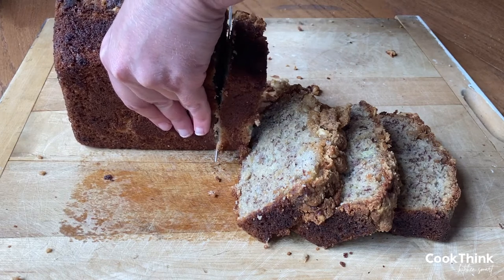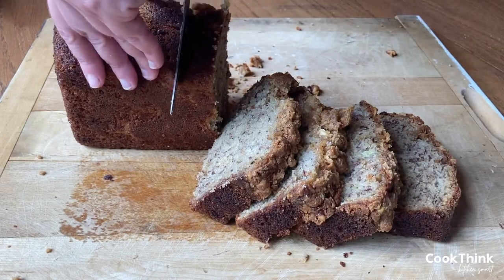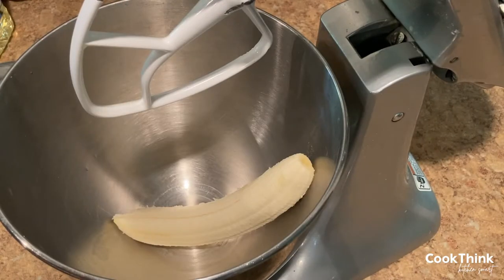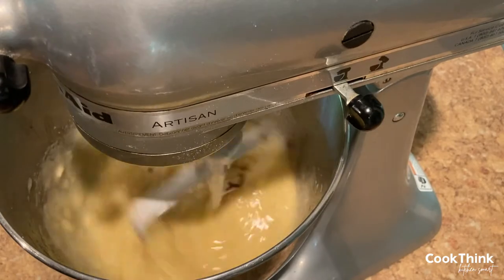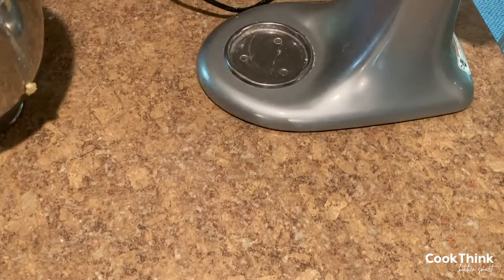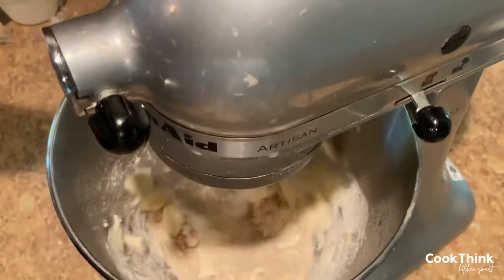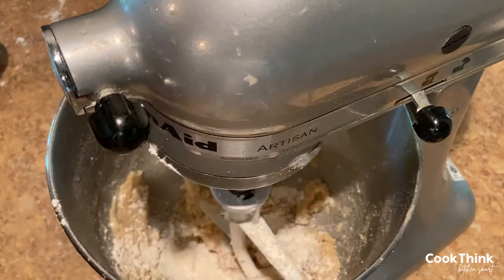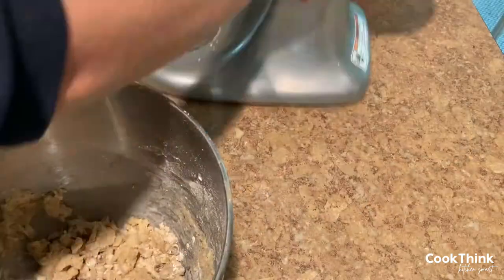Janet’s Banana Bread: Easy Recipe With Streusel Topping 🍌| CookThink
You are going to want to try this recipe if you like a delicious banana bread! This is banana bread perfection. And for a good reason. Janet’s banana bread is a one-of-a-kind recipe that will keep you wanting to come back for more. Seriously. This recipe is so moist and firm on the inside and has just the right crisp on the outside. And we can’t forget to mention the classic streusel topping that adds the finishing touch that makes it perfect in our opinion.